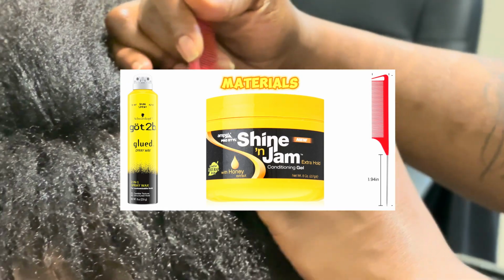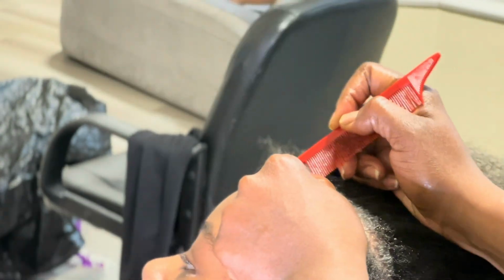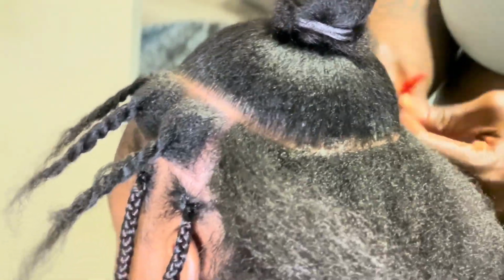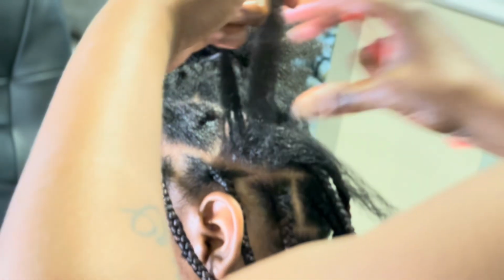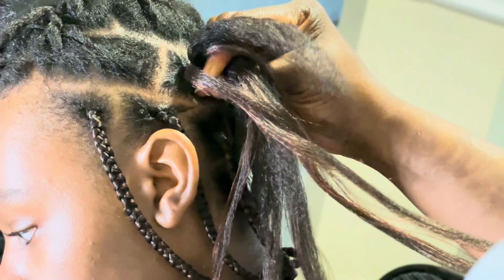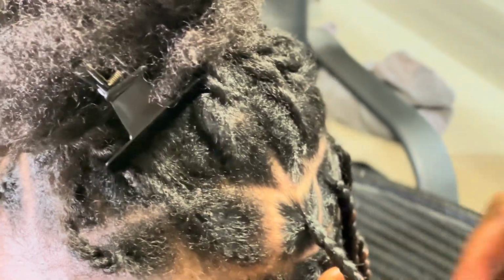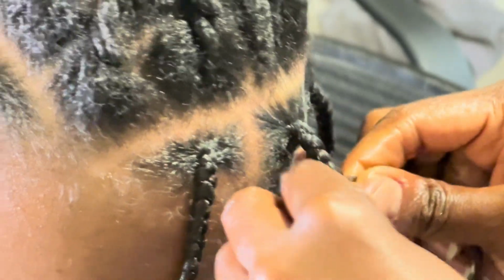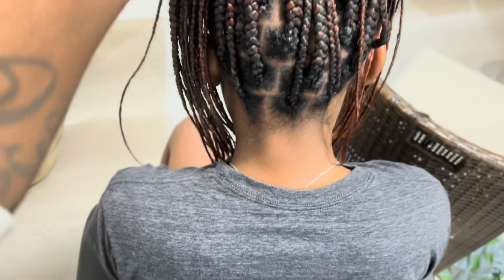KNOTLESS FEED IN TUTORIAL | FEED-IN BOX BRAIDS | STEP BY STEP | SUPER BEGINNER FRIENDLY | EXTENDED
WATS GUUD!! This TUTORIAL for Knotless Feed-ins are SUPER SIMPLE, and EASY TO FOLLOW! I'm doing this step by step for yall which is why the video is 15 minutes, I have slowed down the important parts to allow for repetition and explained as best I could on how I learned and perfected my knotless feed-ins whether singles or cornrow.  I do Cornrows the same way I do these except you have to add all the way down, but I use this EXACT same method and ideas used in this video so feel free to apply them to cornrows as well.

If this tutorial works for you, shoot me a comment and if it didnt tell me why it didnt work for you!! I WANT TO HEAR FROM YALL, OKAY!! I love yall and I will see yall on the flip!

-Your Favorite Paramour

Here is a list of what I used and where you can find them on Amazon. I may receive a small percentage of dollars, if you click on my links, however this will not come out of your pocket and that does not affect what I use, how I use them, nor what my opinions are on the products I suggest!

4 PACKS OF JUMBO KANKELON PRESTRETCHED HAIR FROM MY BEAUTY SUPPLY IN TACOMA, WA FEEL FREE TO USE ANY HAIR YOU CHOOSE THAT IS BEST FOR YOUR COMFORTABILITY

12 Pieces Parting Comb for Braids, Rat Tail Comb Pintail Comb Teasing Combs with Stainless Steel Pintail for Hair Styling Hairdressing (Red)

SHINE AND JAM

GOT 2B GLUED WAX SPRAY